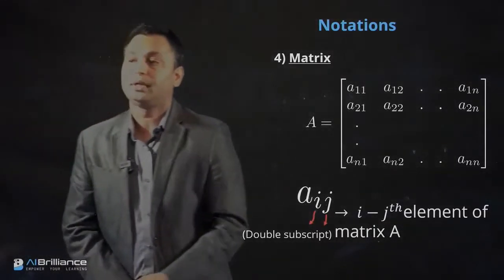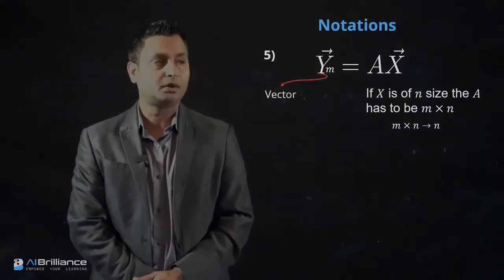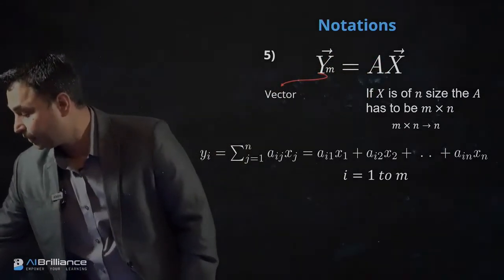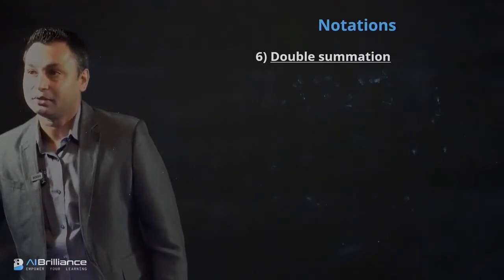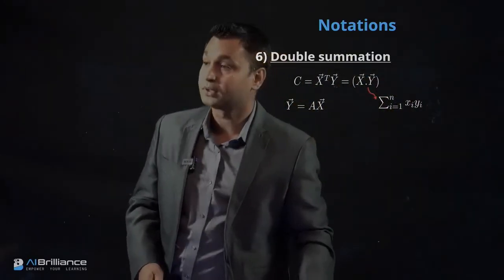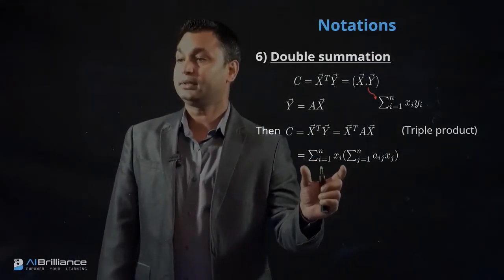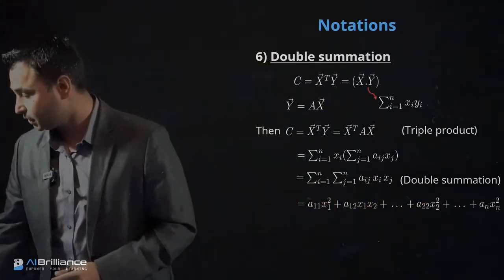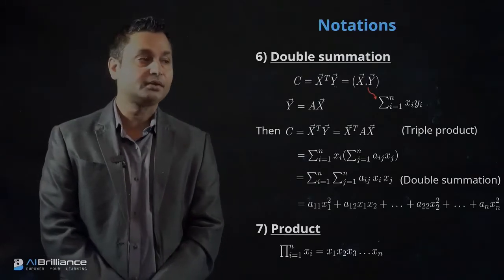Definitions And Notations Part 2